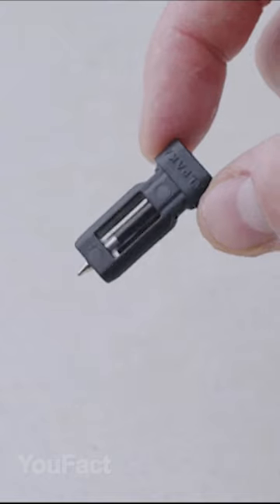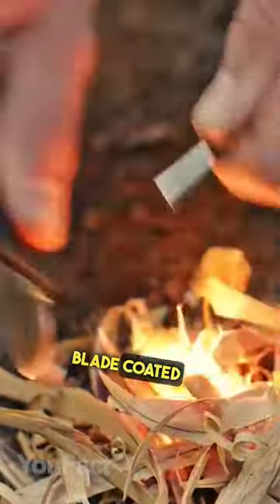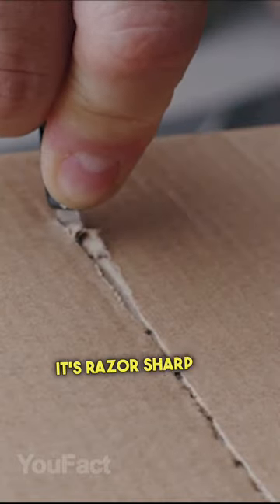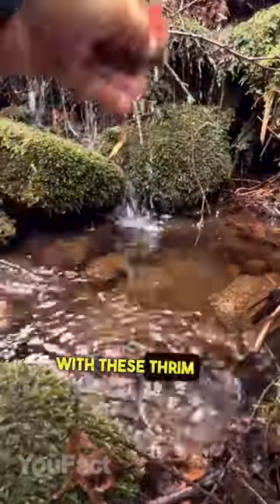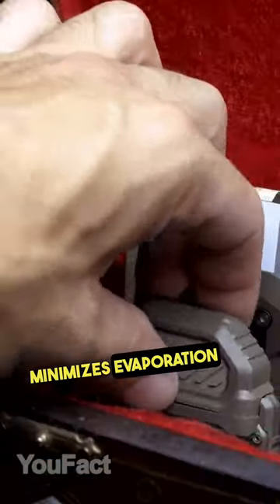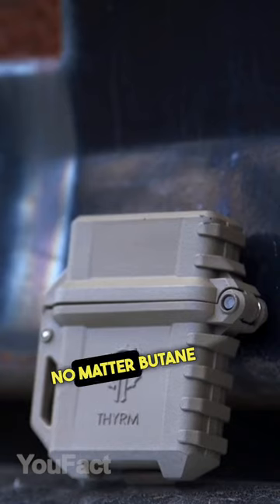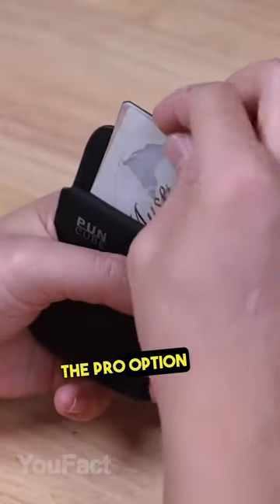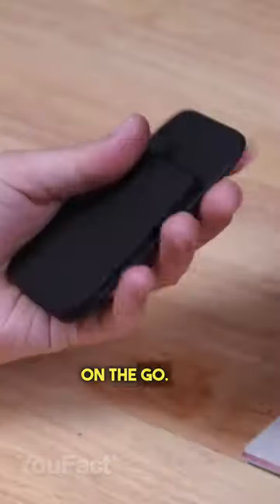Little helpers for every man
THYRM The PyroVault
THYRM The PyroVault 2.0
Puncube Minimal Wallet 3.0